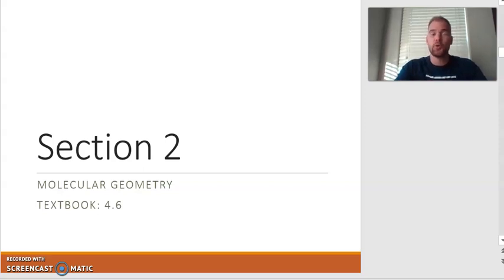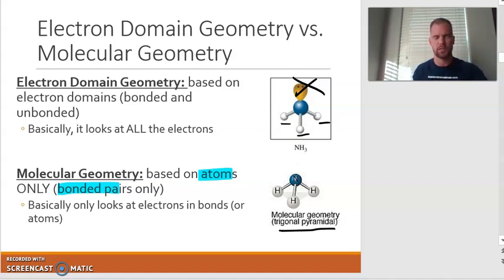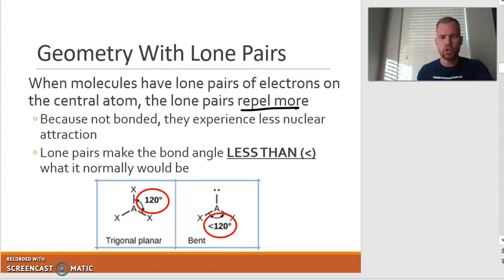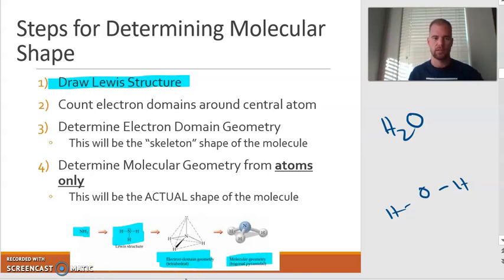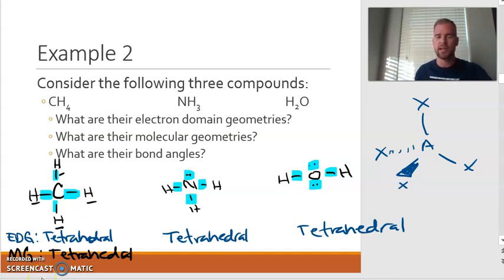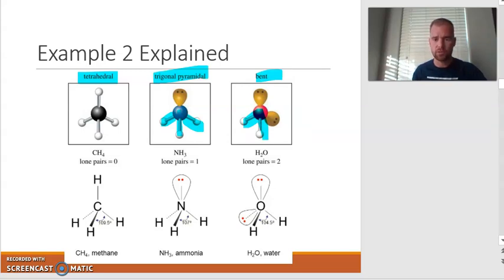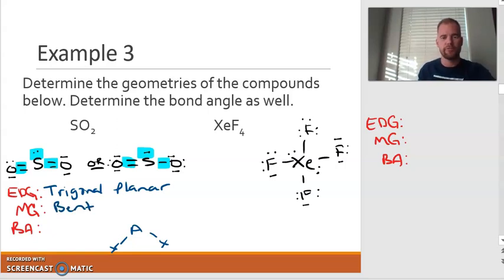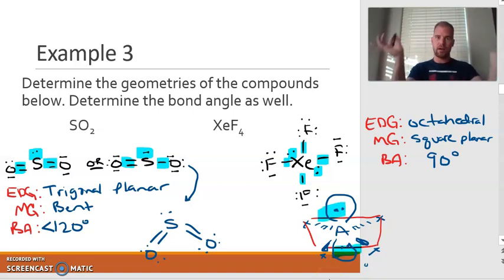Section 7.2 (Part 1)